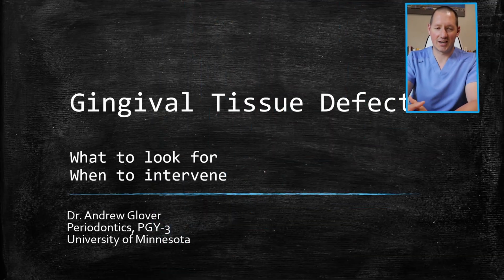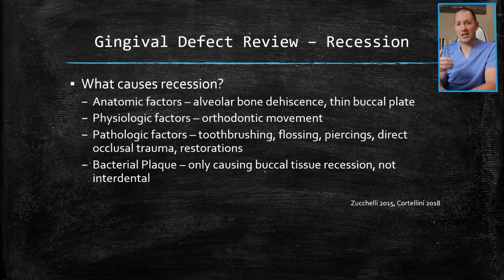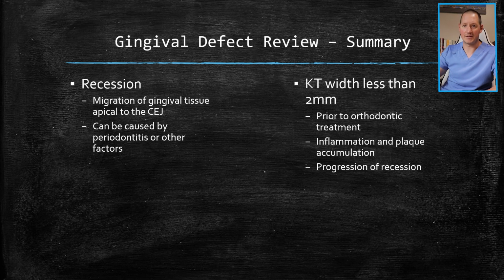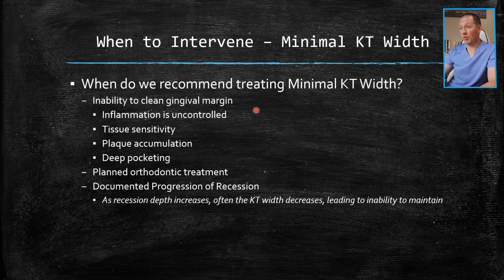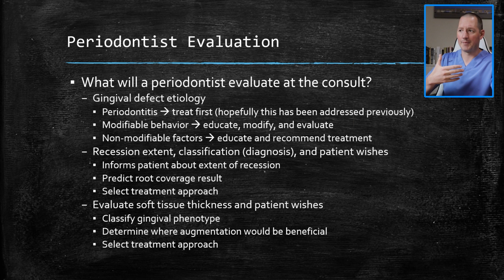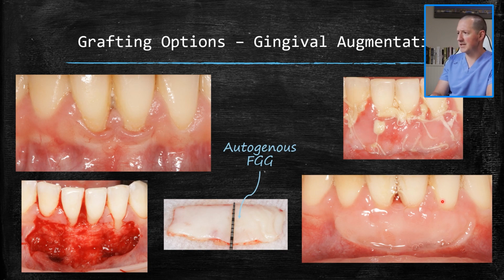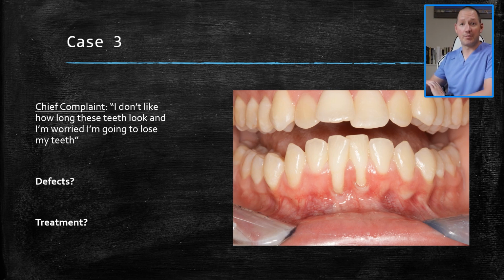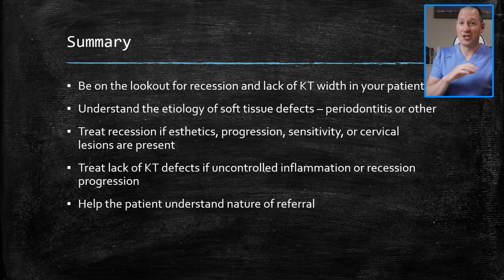Gingival Defects (Recession, Attached Gingiva) - What to Look For, When to Treat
If you've ever wondered when you should refer a patient to a periodontist for gingival issues, this presentation is for you! In this video, I walk you through how to spot defects in gingival soft tissue and why they are areas of concern. I present real-life case examples to help illustrate the concepts and tie everything together with a few patient scenarios. At the end of this video, you will be able to confidently identify soft tissue areas of concern in your patients, educate them, and get them to the right place for treatment.

If you've ever wanted to have a periodontist look over your shoulder during a clinical exam for recession or other gum issues, hopefully this video will help.

Who is this video for? Dentists, hygienists, and dental therapists.